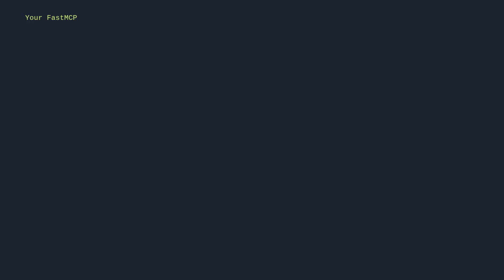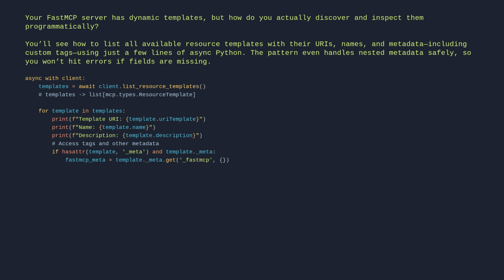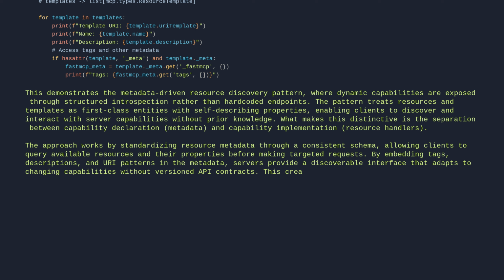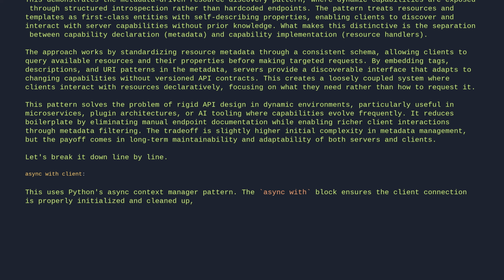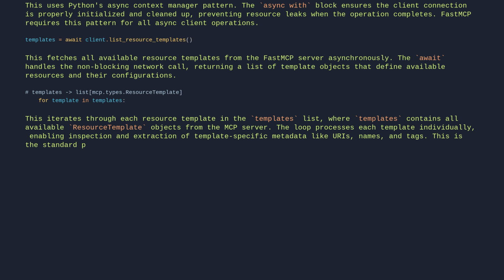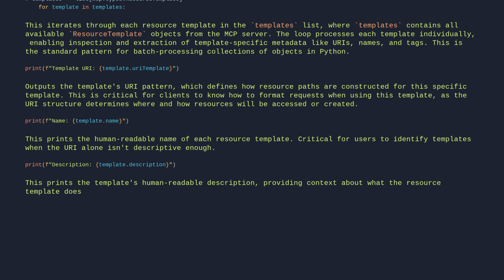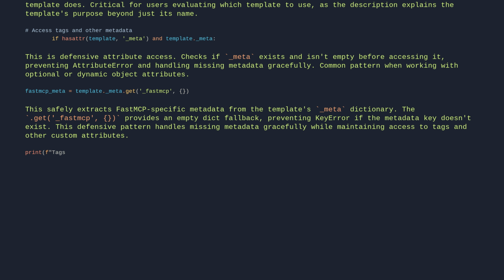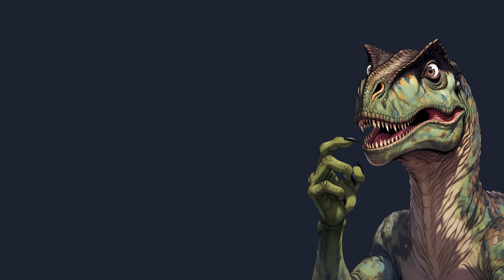FastMCP Resource Listing and Content Access - Part 2/9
Discover how to programmatically list and inspect FastMCP resource templates using async Python. Learn to access URIs, metadata, and custom tags through structured introspection while handling nested attributes safely.